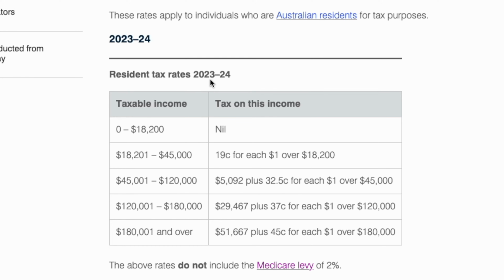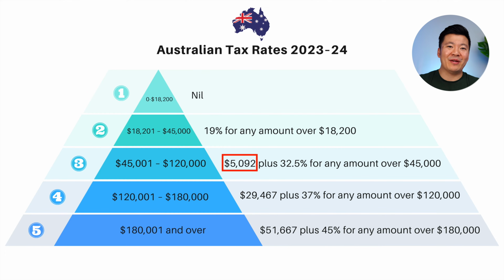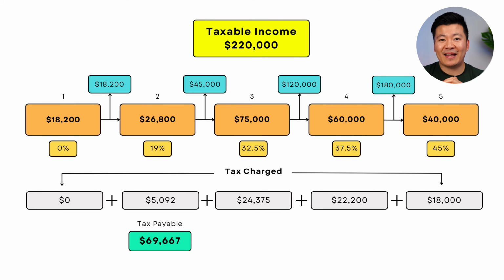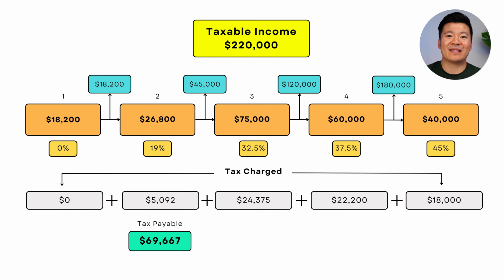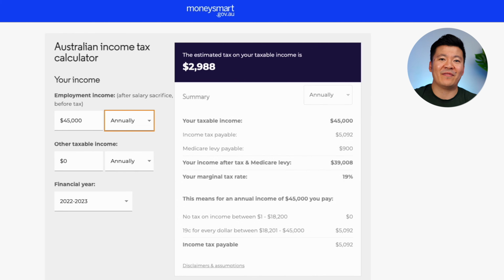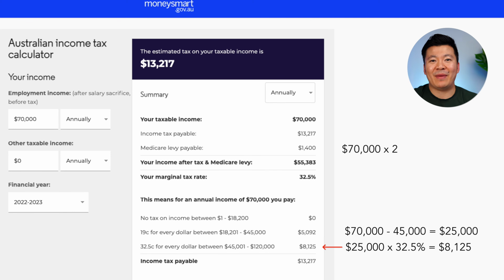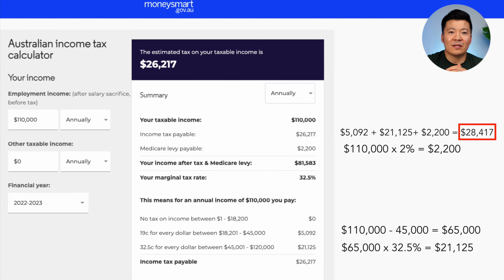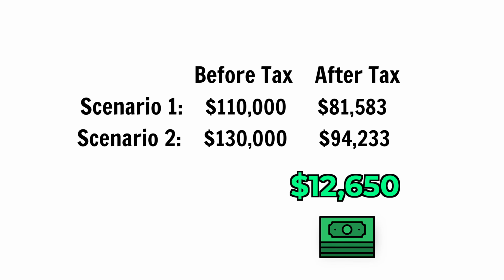How Australian Tax Brackets Work in 2026 | Income Tax Explained For Beginners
In this video, I’m going to explain how the Australian Income Tax system works in and how you can easily calculate how much tax you’re going to pay each year on your tax return.

1. Get Up To 12 FREE Stocks.
2. Free Brokerage Fees for 30 days.
3. Auto Invest Function.
4. Premium Research Tools & Learning Guides.

💰 ING: Get $100 FREE if you sign up using this link & follow the steps

⏰ TIMESTAMPS
0:00 - Intro
0:07 - Australian Tax Bracket
1:17 - Tax Bracket Example
2:38 - Medicare Levy & Surcharge
3:42 - Common Misconception
4:23-  Calculate Income Tax
4:37 - Income Tax Example 1
5:21 - Income Tax Example 2
6:02 - Income Tax Example 3